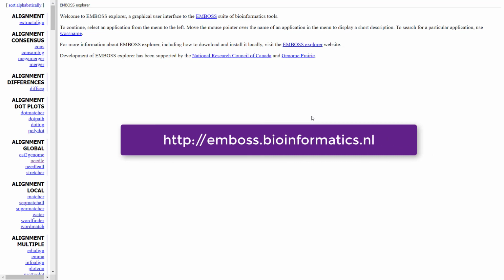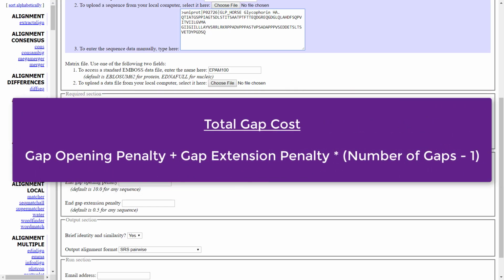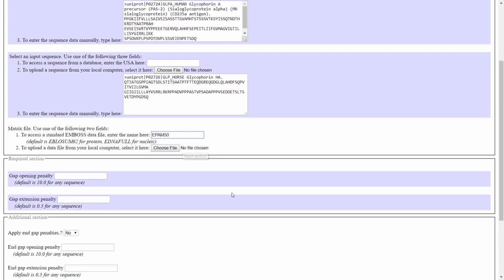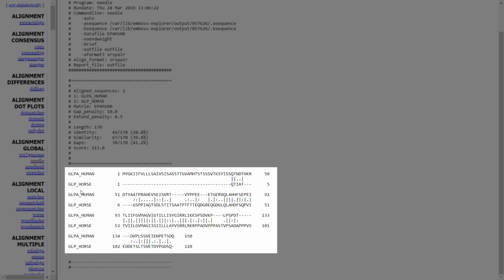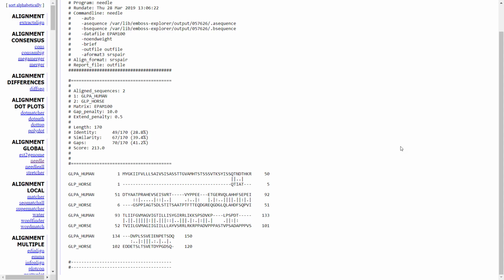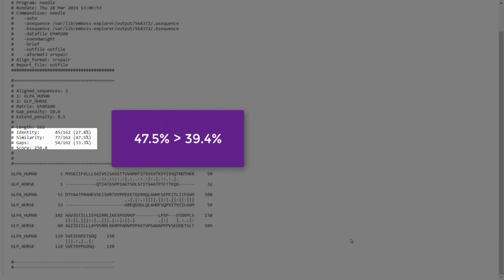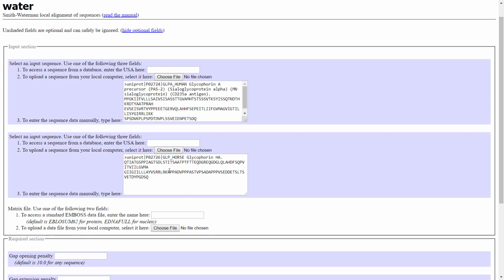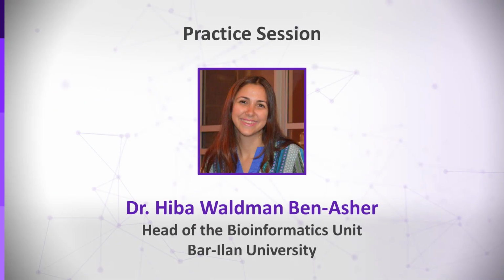2.4.2. Biological Sequence Analysis - Practice Session : Pairwise Sequence Alignment